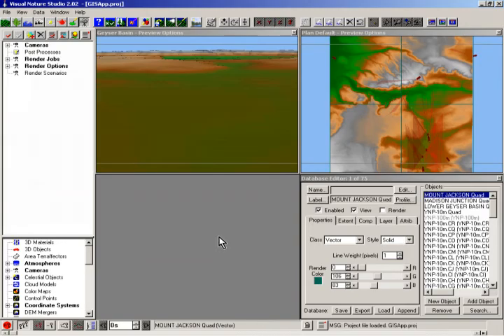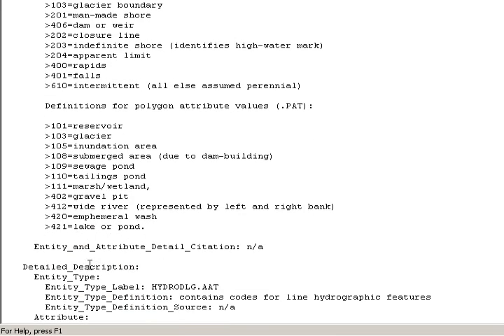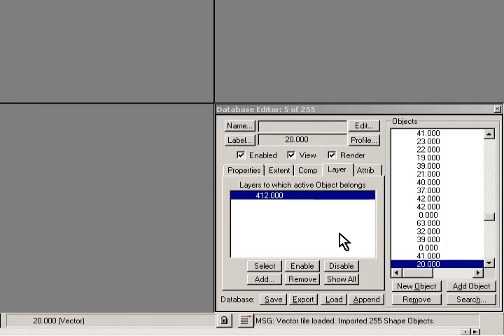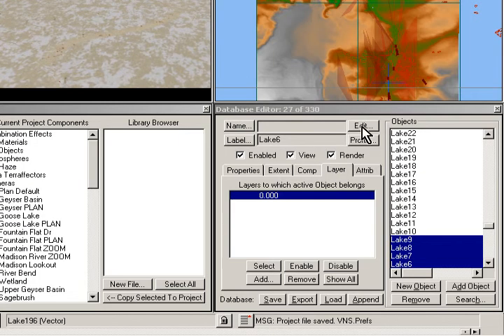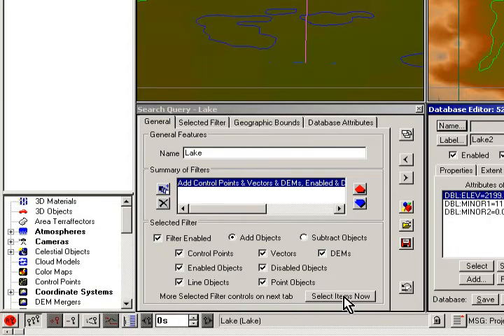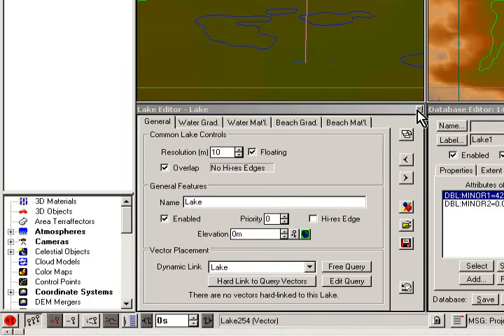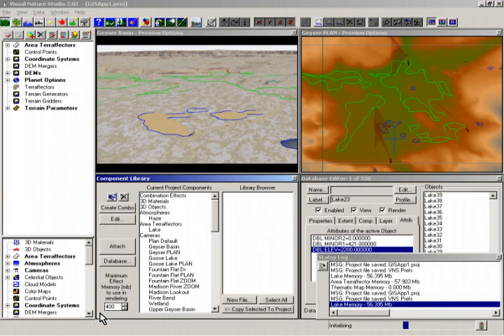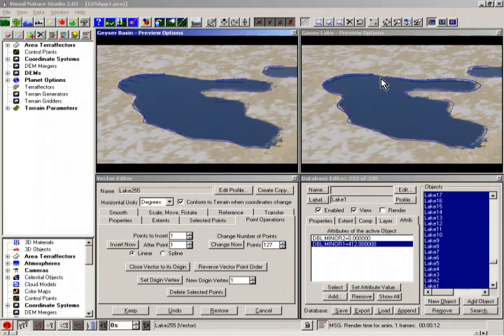Visual Nature Studio 2 GIS Applications Tutorial Part 1 (Lakes)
Interpreting metadata, planning shapefile import, shapefile attributes, shapefile import, sorting hydrographic features in the database, organizing vectors in views, filling Lakes with a multi-filter Search Query, filtering out bad data, seasonal and permanent lakes, Thematic Maps for Lake elevation, Effects memory management, Search Queries for lake bed Area Terraffectors, limitations of shapefile vector data, improving vector resolution.

Produced by Scott Cherba (cherba.com).  Learn more about VNS at 3DNature.com.